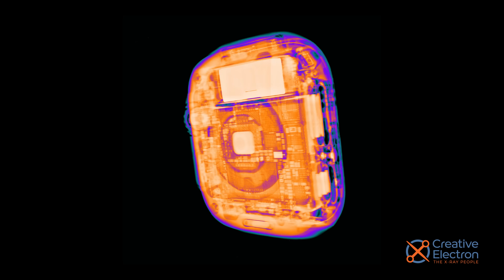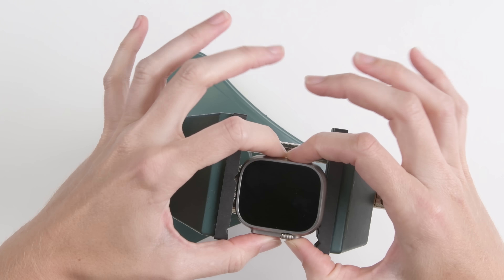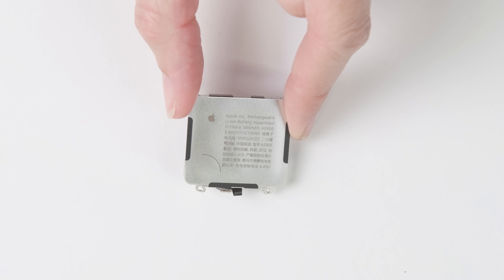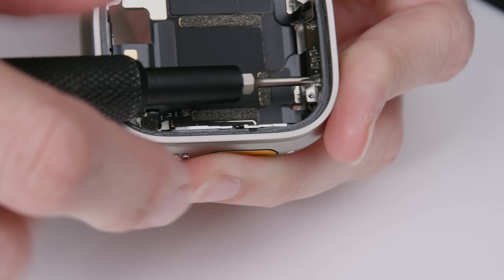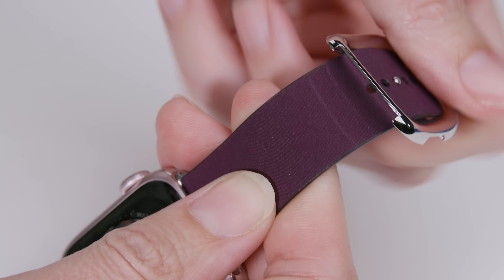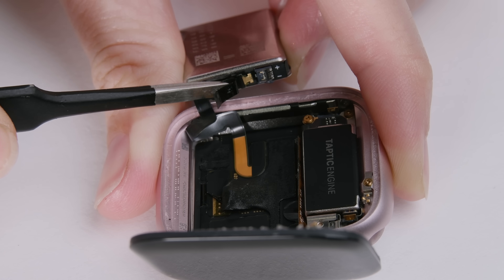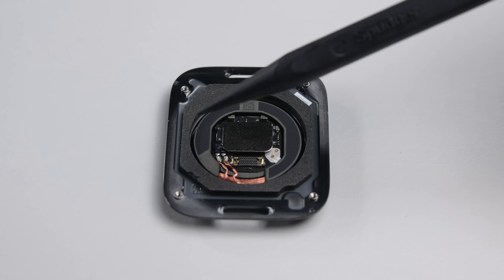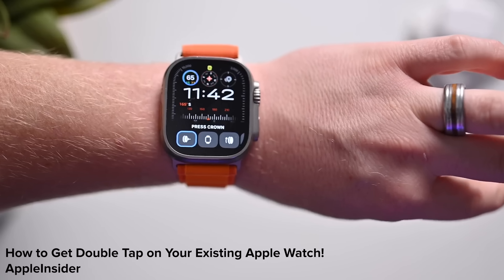Apple Watch S9 and Ultra 2: Double Teardown, Double Tap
The Matrix, like the Apple Watch, is full of deja vu, but thanks to Evident Scientific, we’ve got great views of this year’s tech. However, we do have questions: why didn’t these watches launch with Double Tap anyway? This double tap won’t fail us.

Skip this iPhone upgrade and give your old iPhone a new Screen or Battery!
iPhone Display Fix Kits
ifix.gd/455OGXy

iPhone Battery Fix Kits
ifix.gd/3tbxWRo

Thanks to our partners on this teardown Creative Electron and Evident Scientific!

Learn how to turn on double tap on any Apple Watch!